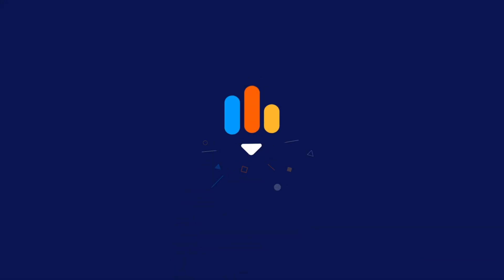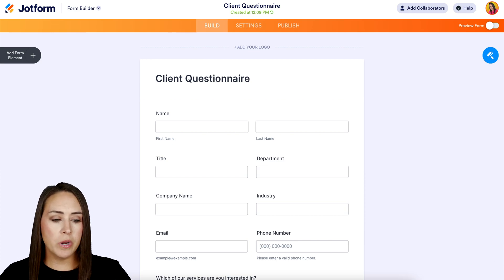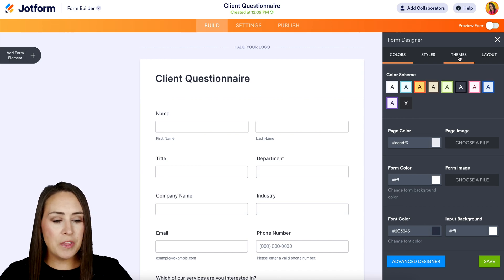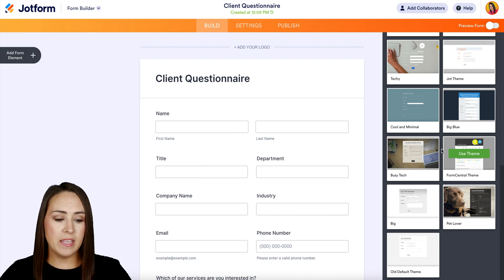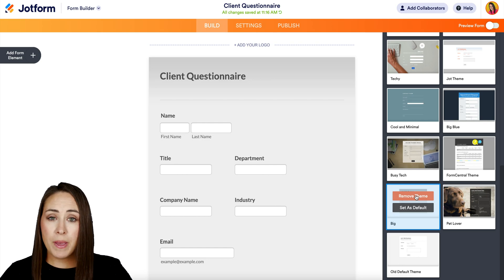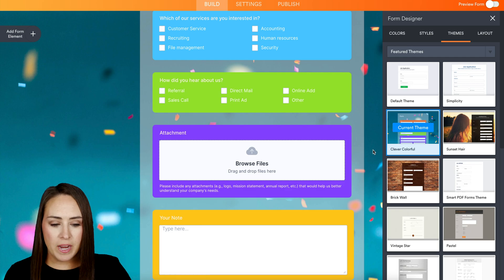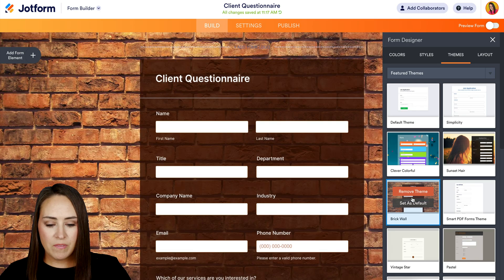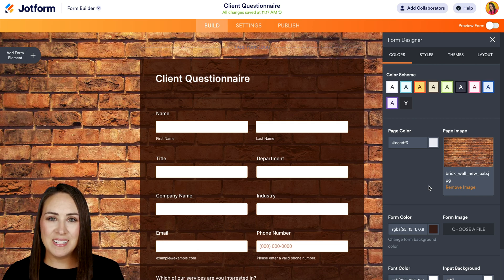How to Apply and Remove a Theme Within the Form Builder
If you’re looking to change the overall look and feel of one of your forms, this video is for you. Learn how to easily apply and remove one of Jotform’s ready-made themes from within our drag-and-drop form builder in this brief video tutorial from Jotform.
LINKS & RESOURCES
👋 ABOUT JOTFORM
Hi, we're Jotform, a full-featured online forms platform that makes it easy to create robust forms and collect important data. Check us out
00:00 Introduction
00:09 View of Form Builder
00:26 Use Form Designer to Apply a Theme
01:27 Remove a Theme
01:49 Subscribe to Jotform